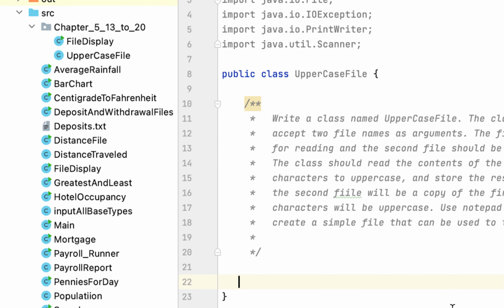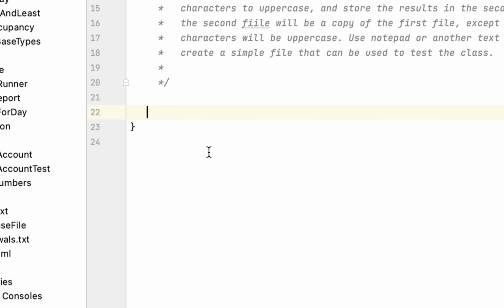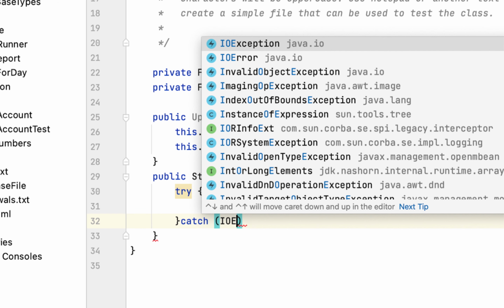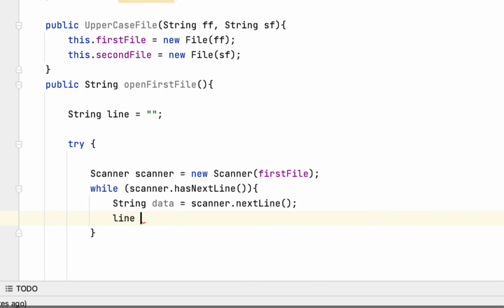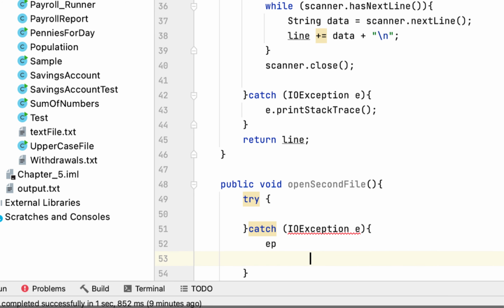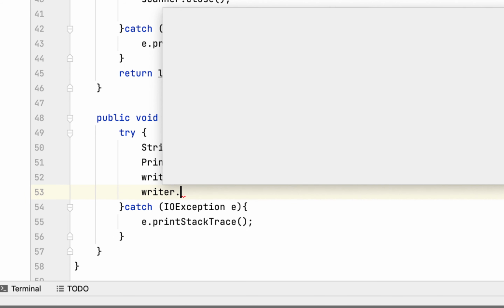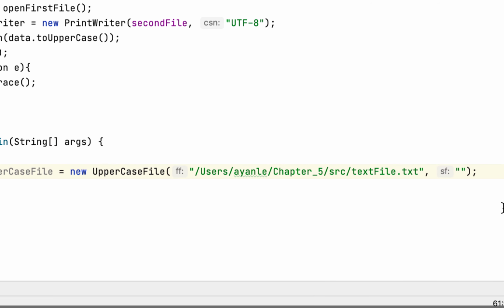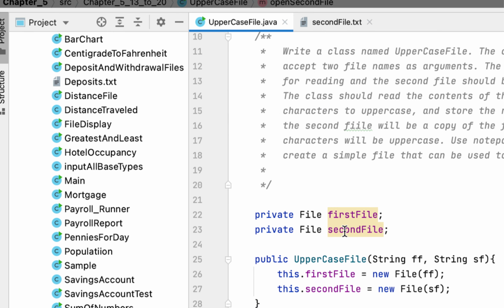5.15 UpperCaseFile | Starting Out With Java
*   Write a class named UpperCaseFile. The class's constructor should
     *   accept two file names as arguments. The first file should be opened
     *   for reading and the second file should be opened for writing.
     *   The class should read the contents of the first file, change all
     *   characters to uppercase, and store the results in the second file.
     *   the second fiile will be a copy of the first file, except all the
     *   characters will be uppercase. Use notepad or another text ediitor to
     *   create a simple file that can be used to test the class.